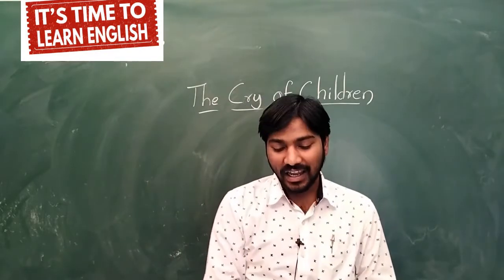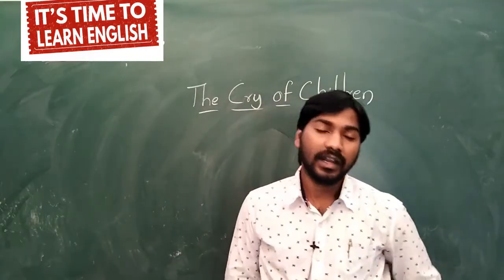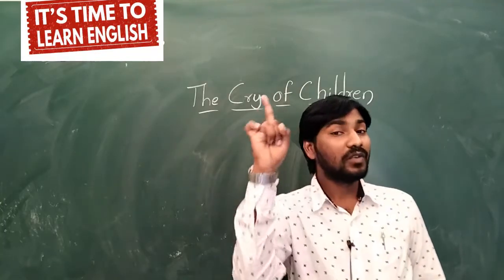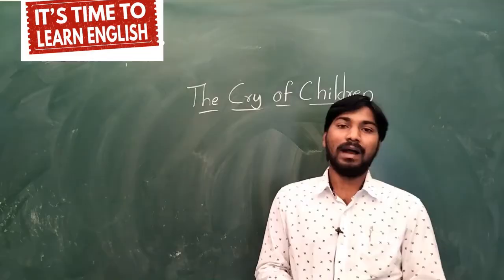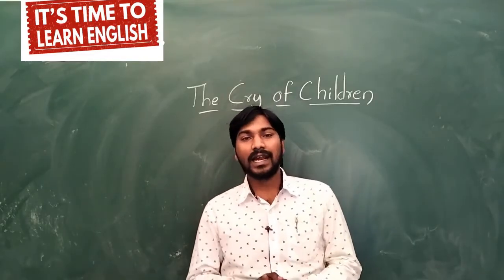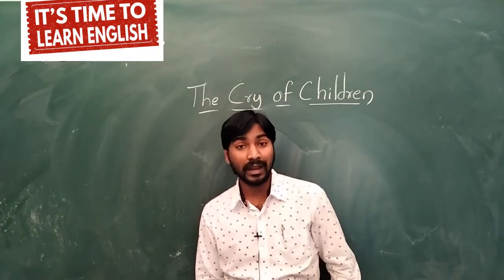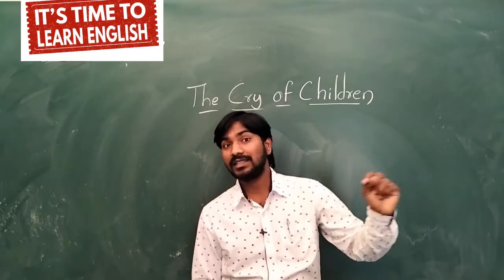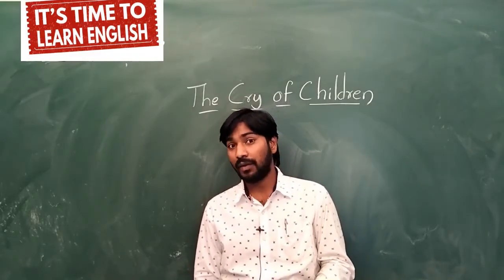THE CRY OF CHILDREN||ELIZABETH BARRETT BROWNING||SAGAR MENDEM